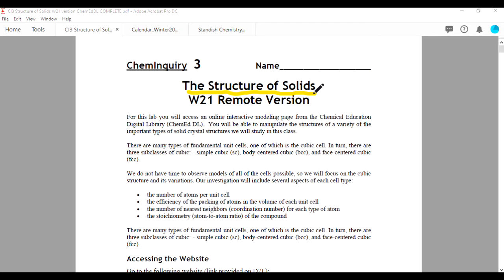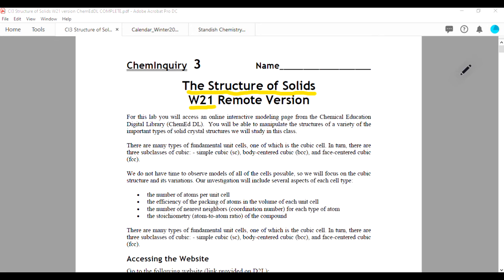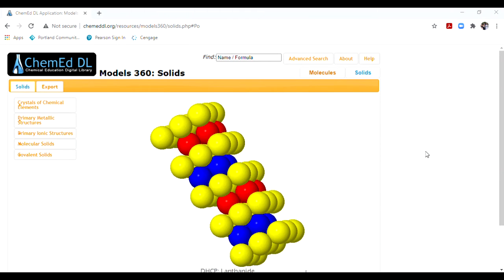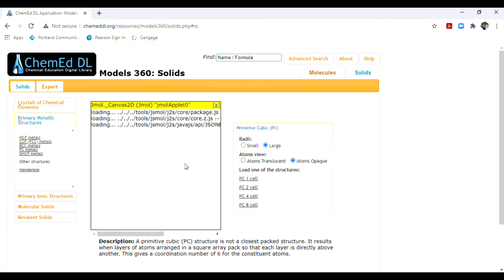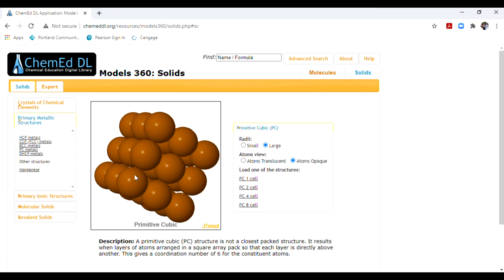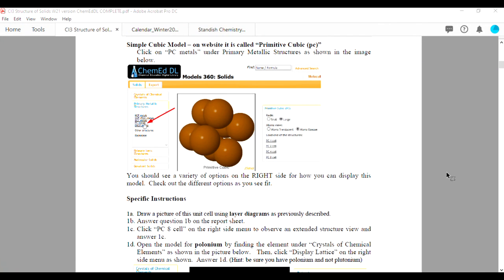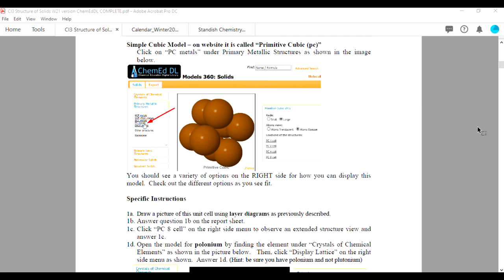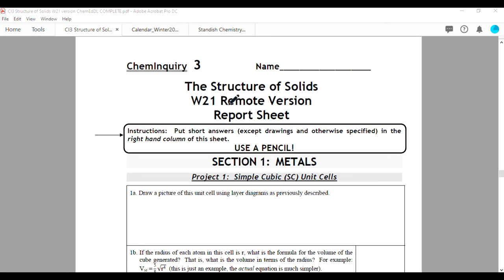CH 222 CI3: The Structure of Solids Prelab Video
This is the prelab video for CI3: The Structure of Solids